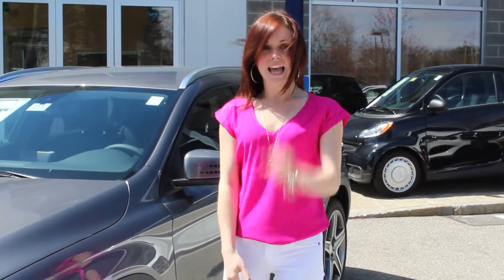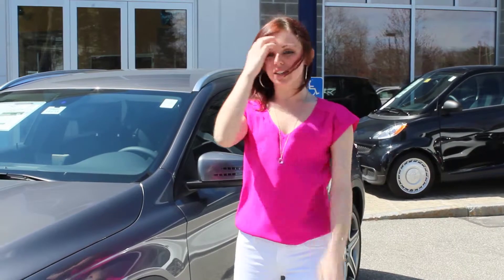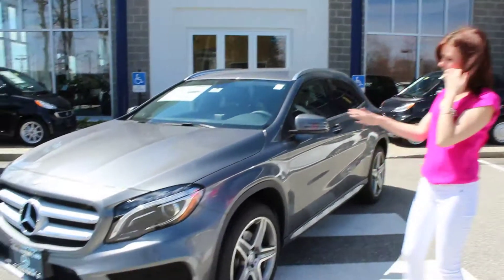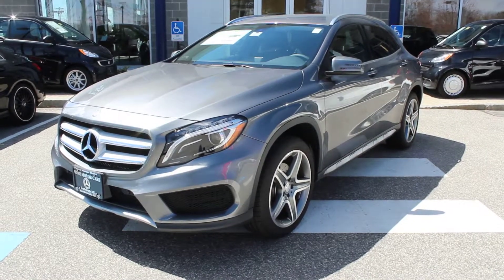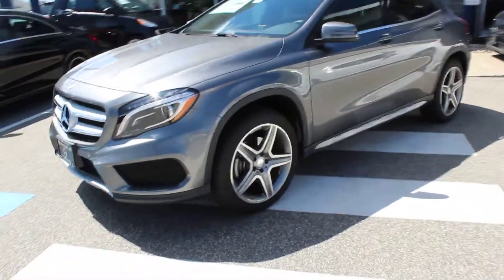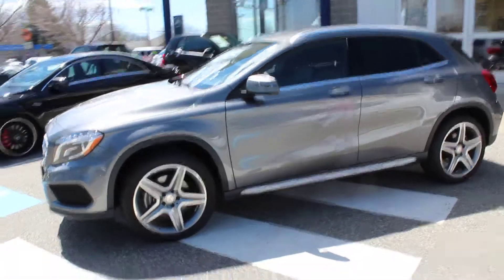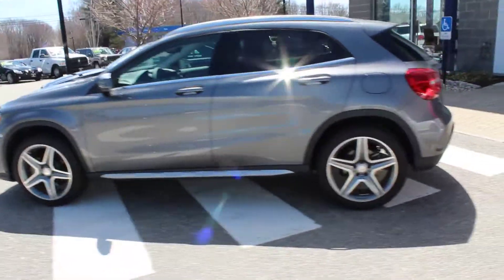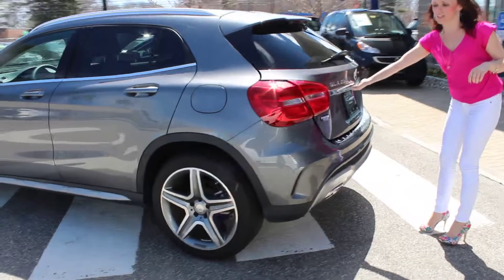Mercedes-Benz GLA 250 SUV | Video Tour with Hannah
**SOLD**

Prime Automotive Group
137 U.S. Route 1
Scarborough, Maine 04074